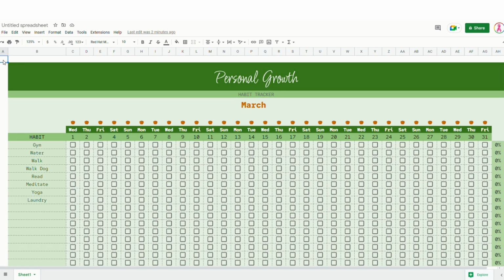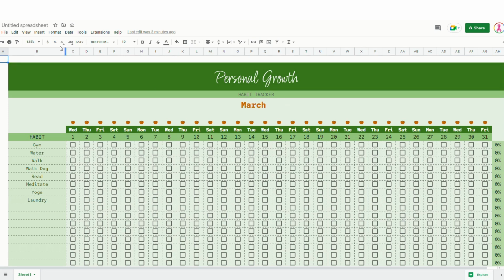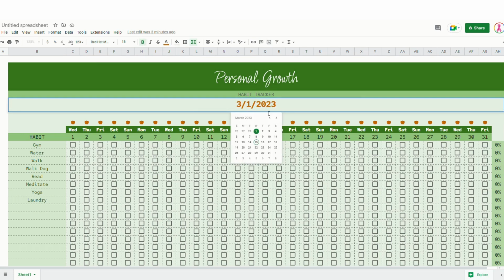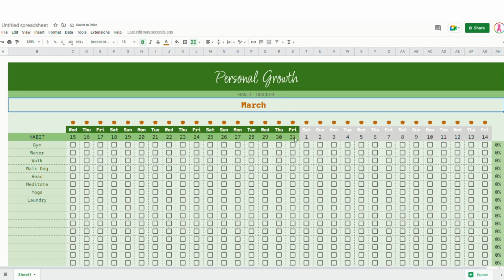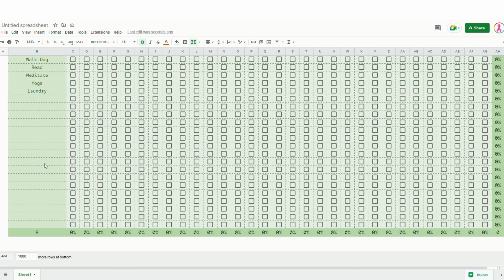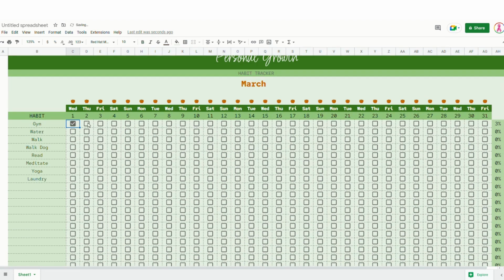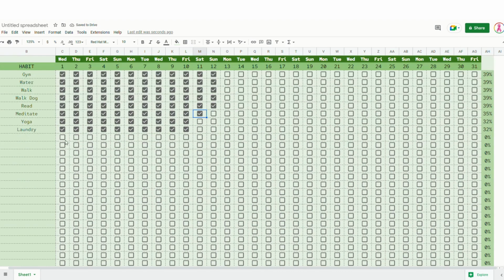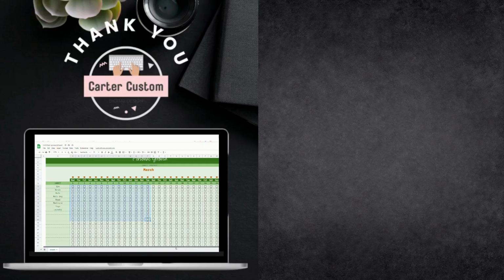Personal Growth Garden Habit Tracker for Google Sheets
In this tutorial I give you a quick walkthrough the Garden of Personal Progress with this sweet but simple Google Sheets Template, available in my Etsy Shop. This Spreadsheet allows you to plan and execute a whole month of personal goals of your choice.